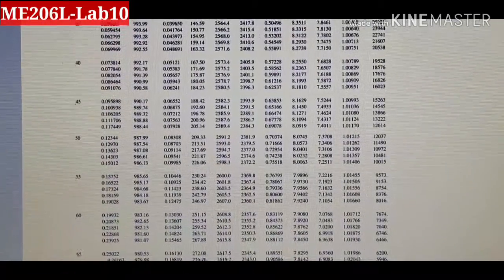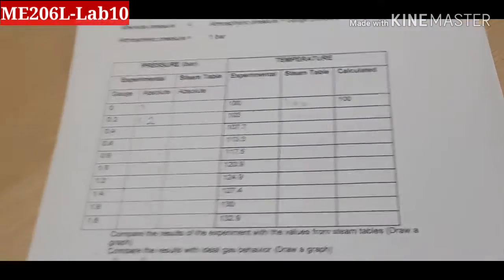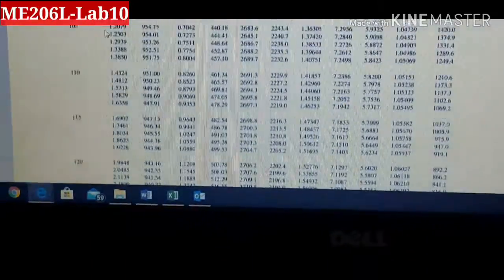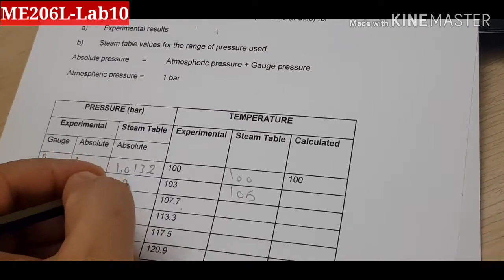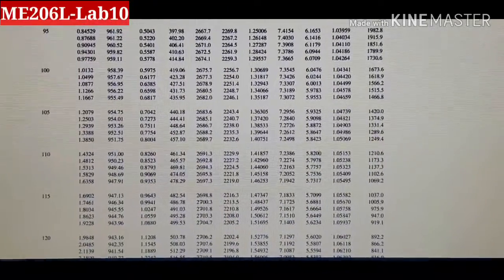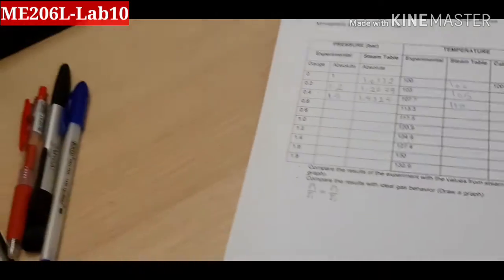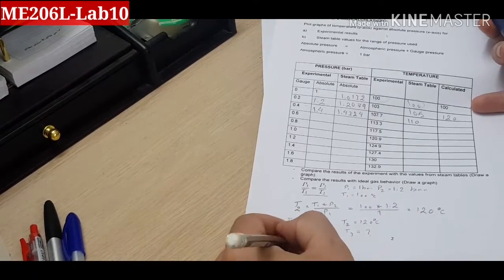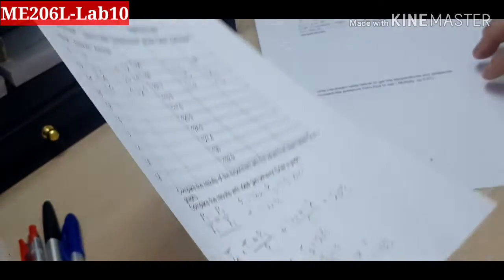ME206L-Lab10 Pres.&Temp. relationship for steam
ME206L-Lab10 Calculations only